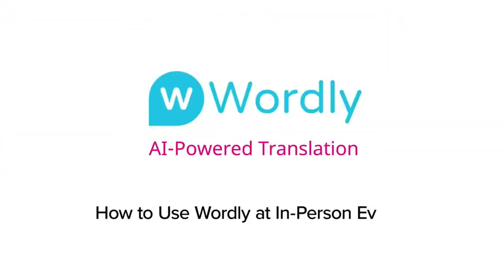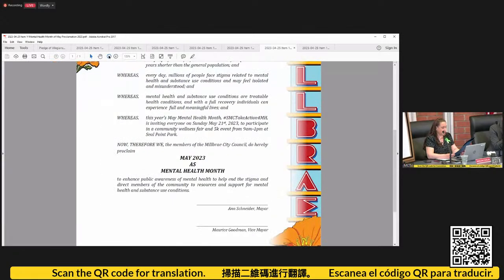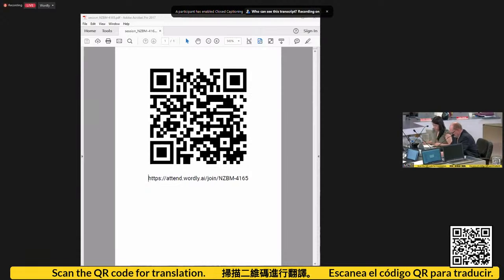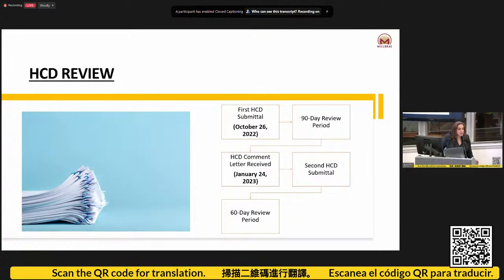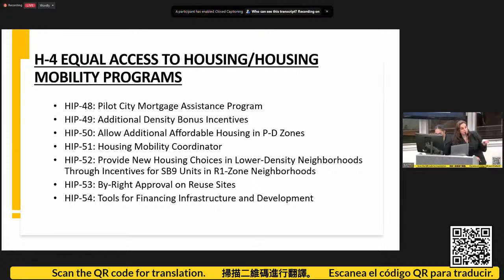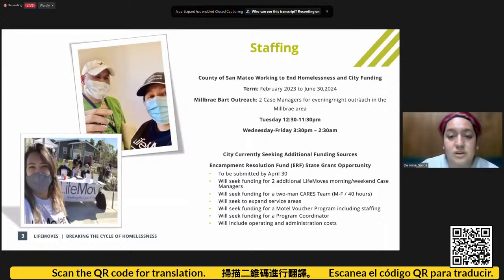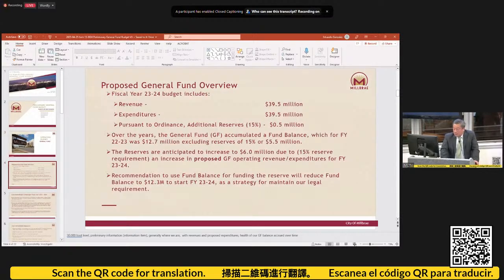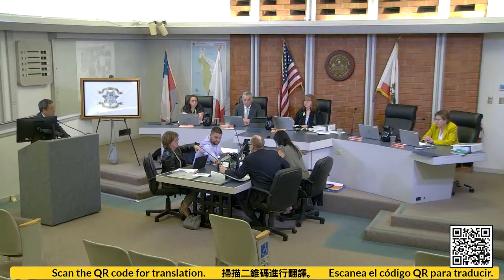MILLBRAE CITY COUNCIL MEETING - April 25, 2023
00:03:28  Meeting Start
00:05:26  Roll Call
00:05:46  Pledge of Allegiance
00:06:11  Ceremonial/Presentation
00:45:17  Agenda Overview/Staff Briefing
00:53:49  Public Communication
00:59:44  Consent Calendar
01:06:32  Consent Calendar
01:25:25  Public Hearing
02:29:32  Existing Business
03:06:04  New Business
03:39:35  Council Comments